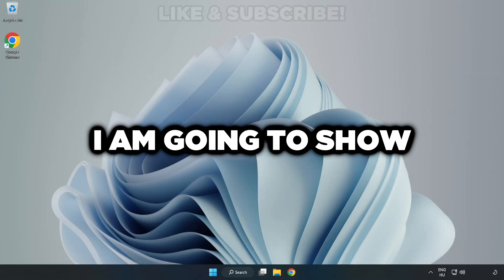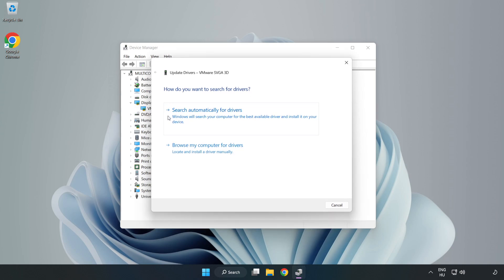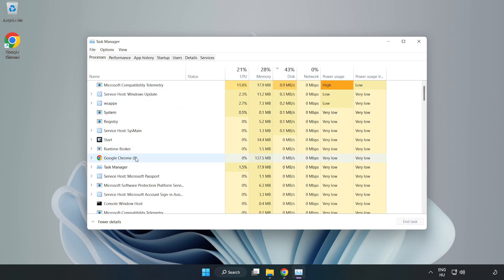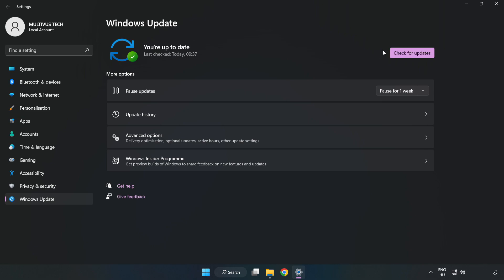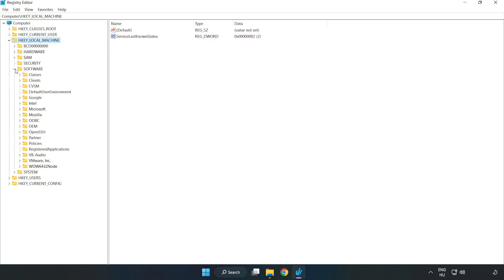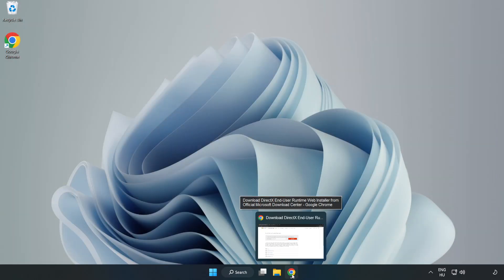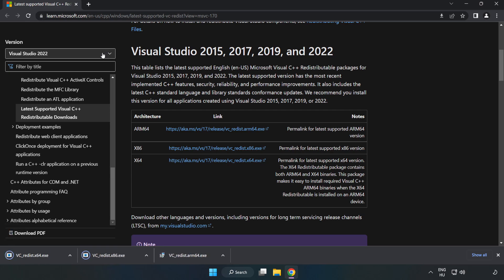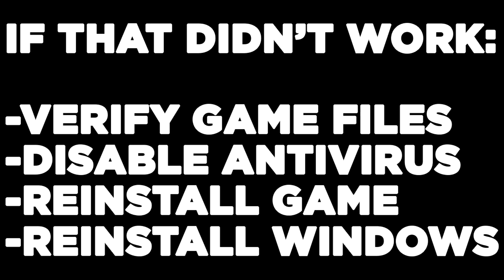How to FIX EARTH DEFENSE FORCE 6 Low FPS Drops & Lagging!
I'm going to show How to FIX EARTH DEFENSE FORCE 6 Low FPS Drops & Lagging!